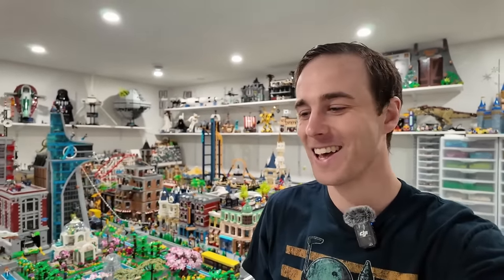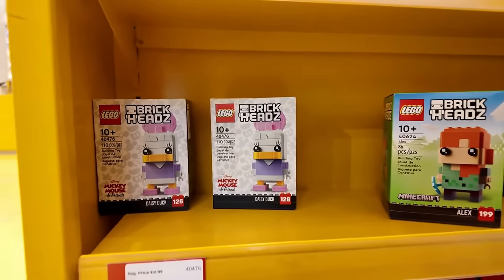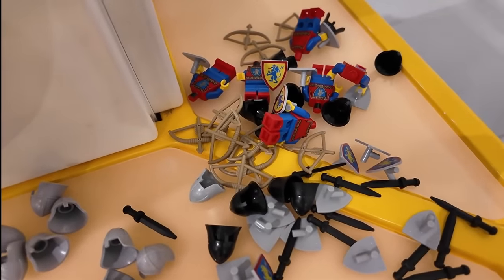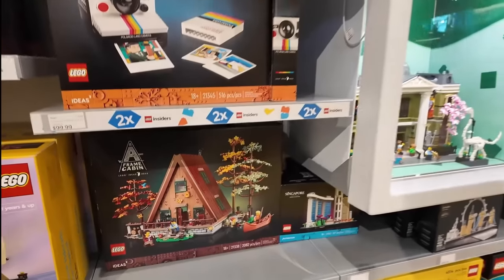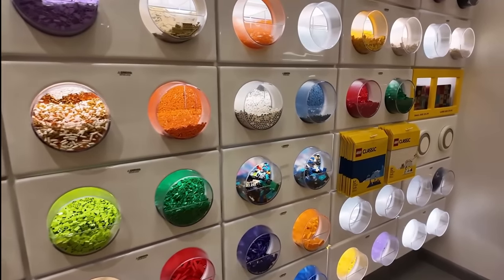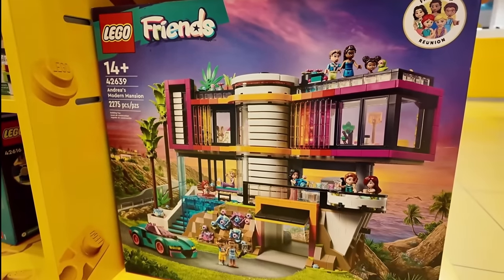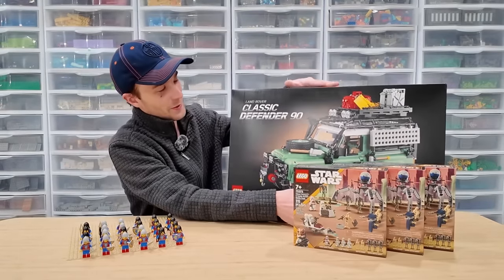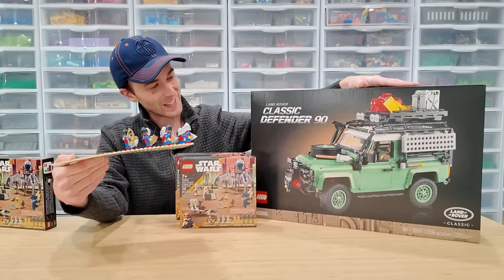DOUBLE POINTS LEGO Store Shopping! EPIC FIND!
In this video, we head out for some good old double points LEGO shopping! Come shopping with me to see what's in stock at Canada's LARGEST LEGO store and see what I picked up!